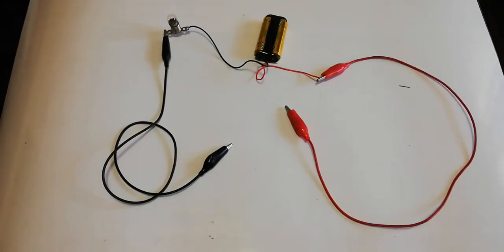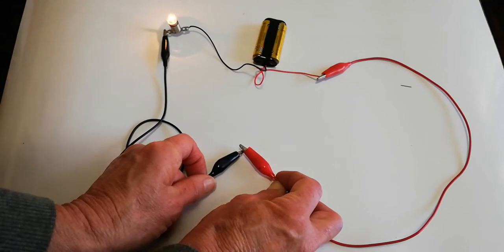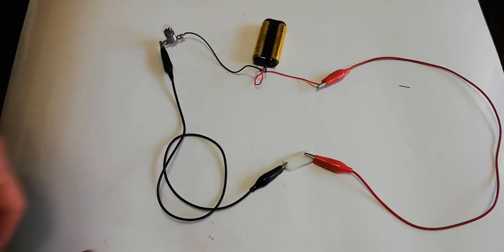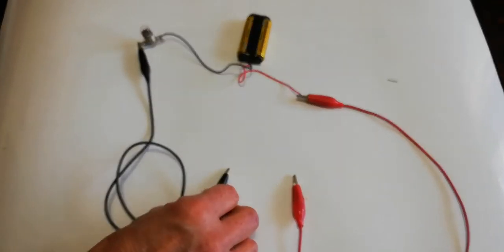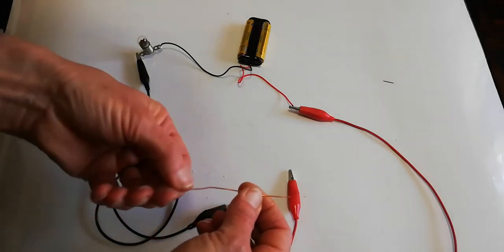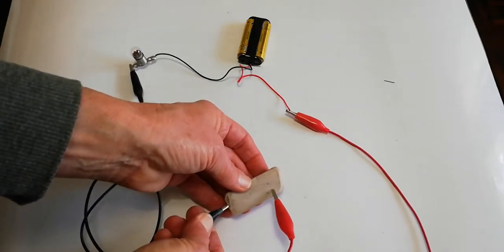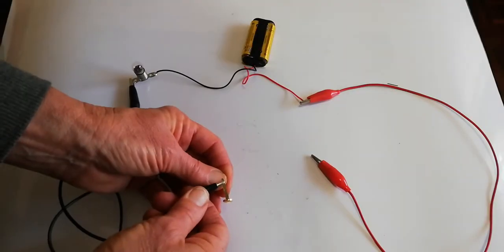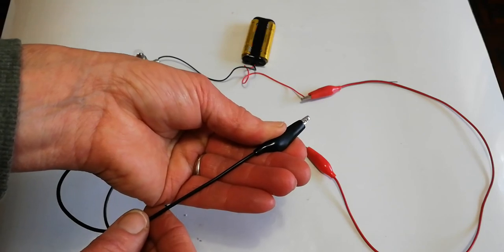Conductors and Insulators Prac